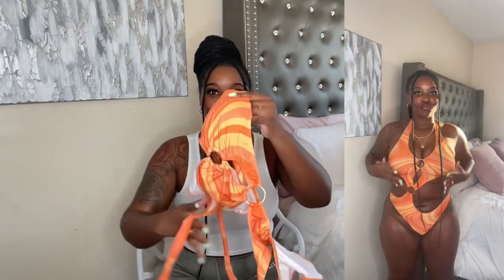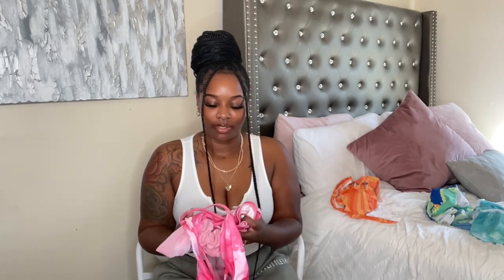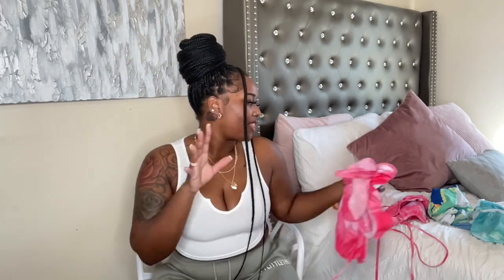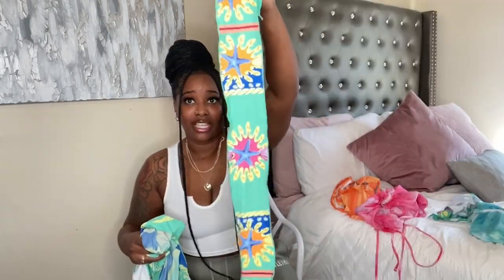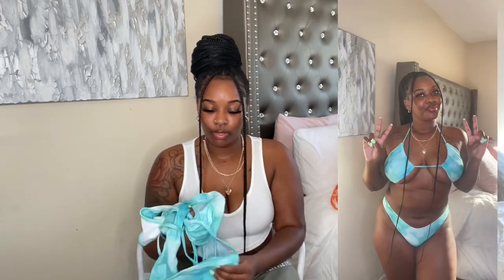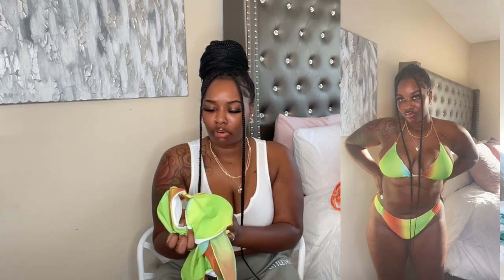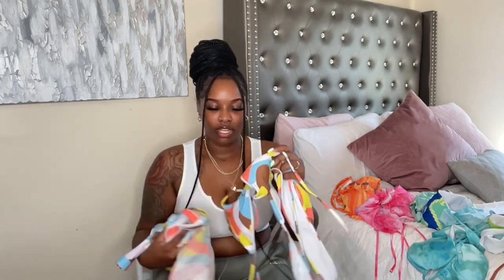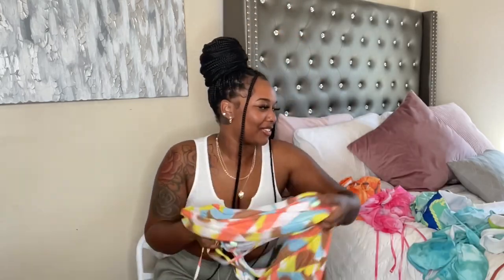AFFORDABLE SHEIN SWIM SUIT HAUL👙🏖️ | $100 WORTH ITEMS | BIG BOOB FRIENDLY GIRLS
(WATCH IN HD QUALITY! (1080p )

FAQ |
Age- 26
Sign- Aquarius
Camera- iPhone 12 Pro Max
Hometown- OHIO

The rest are no longer available on the site.